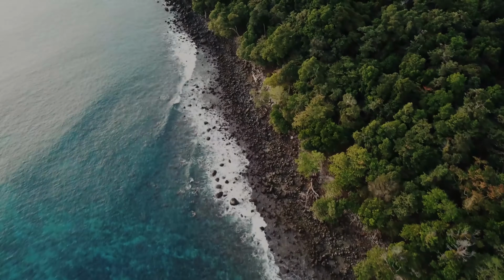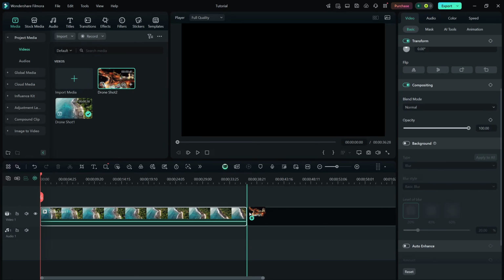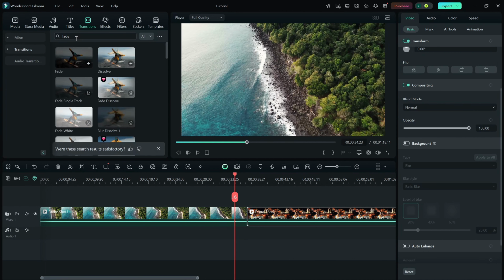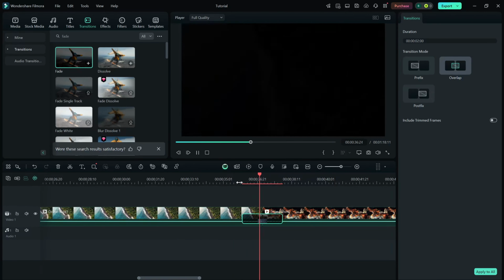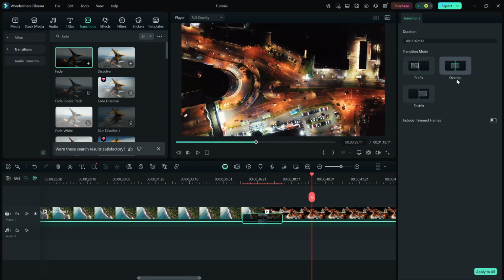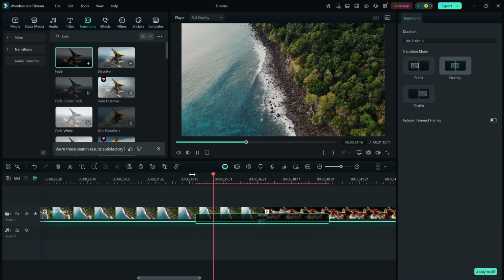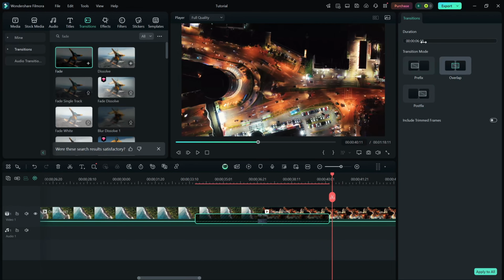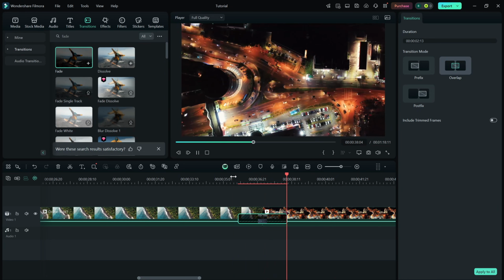How to Add Fade Transition in @FilmoraWondershare - Lesson 20 Filmora Tutorial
Learn how to add a fade transition in Wondershare Filmora to create smooth and professional-looking video edits. Simply go to the Transitions panel, search for Fade, and drag it between two clips or at the beginning/end of a clip for a seamless effect. Adjust the duration and settings to customize the transition to your liking.

This simple trick can make your edits look more polished and cinematic. Watch the full tutorial to see how it's done!